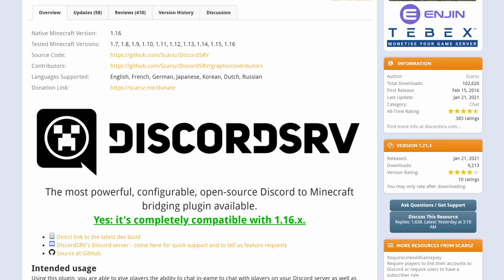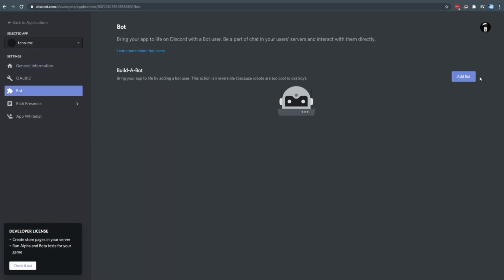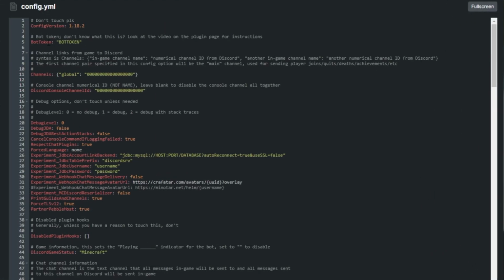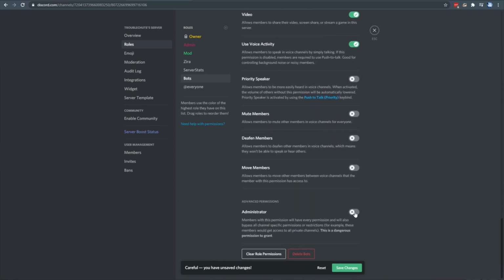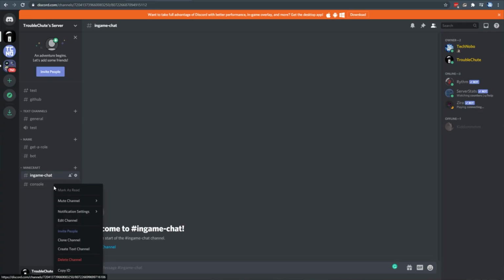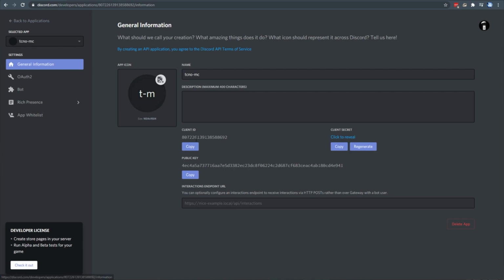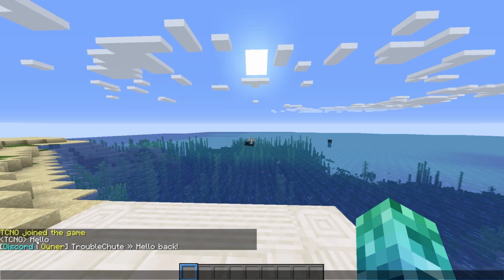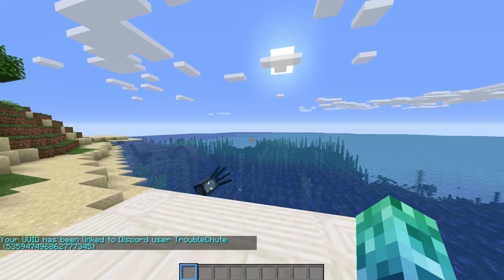How to Setup the DiscordSRV Plugin - Minecraft Java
In this video, we show you how to install and use the DiscordSRV plugin for your Minecraft Java server. With this plugin you can connect your game server to your Discord server.